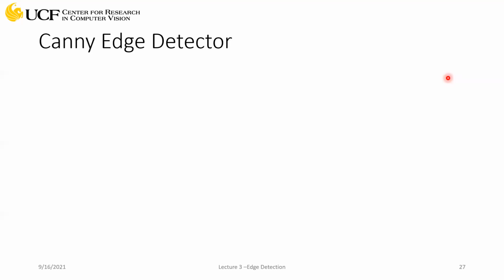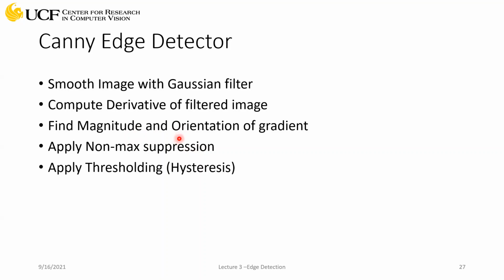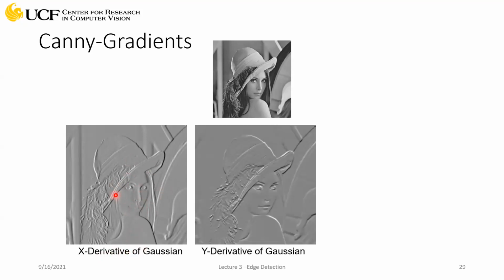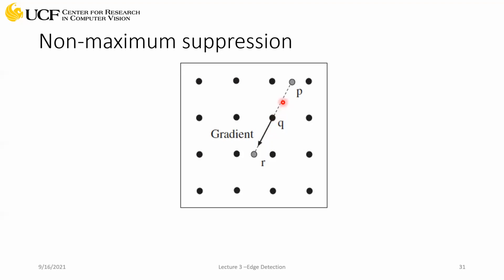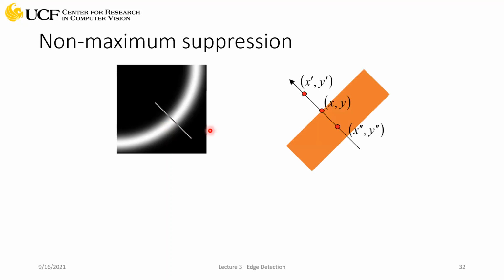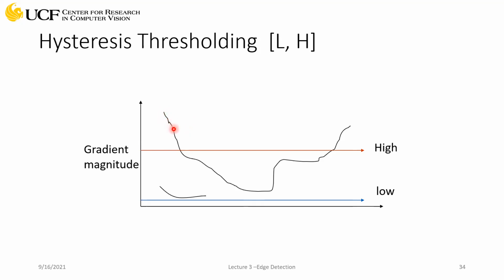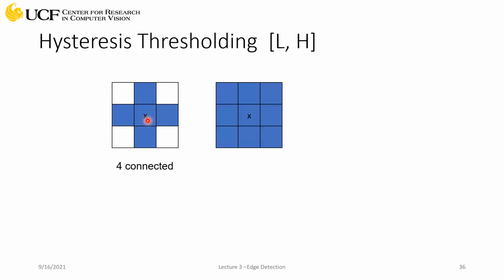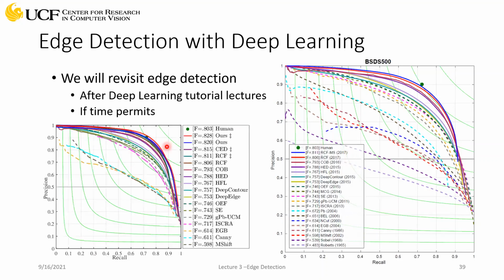CAP5415 Lecture 7 [Edge Detection - Part II] - Fall2021